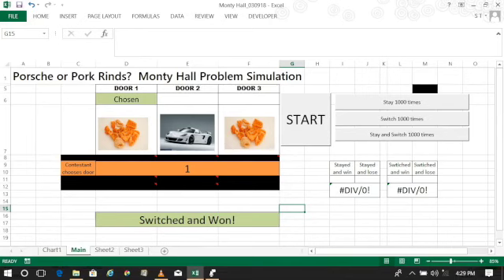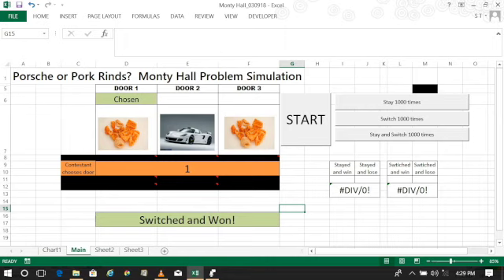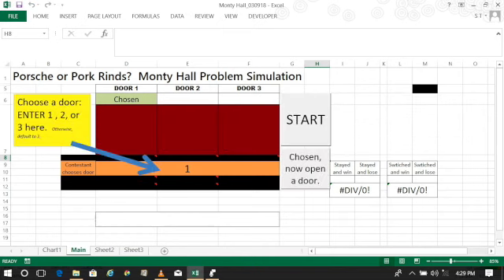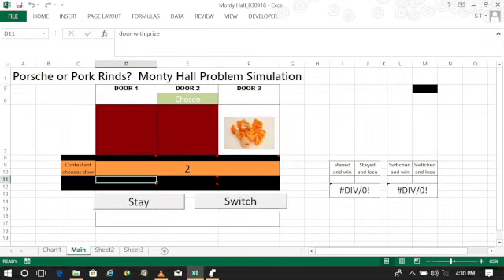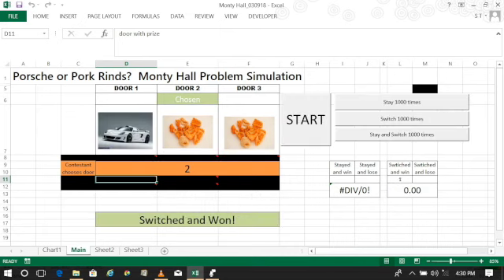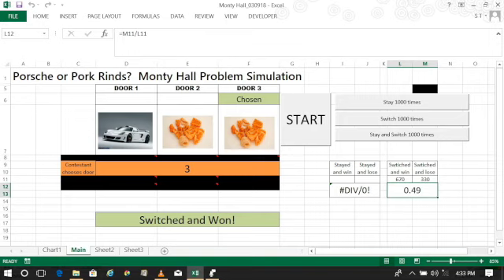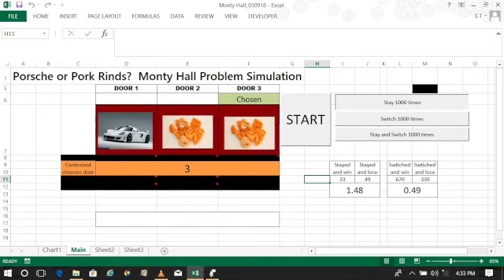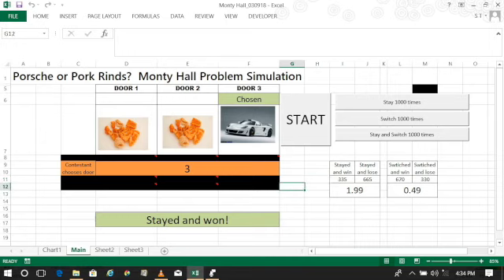Eclectic Works Presents - Monty Hall Simulation using Excel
This video is about the Monty Hall Problem.  Using Excel, we simulate the playing the Monty Hall game 1000 times to see how frequently switching doors allows winning.